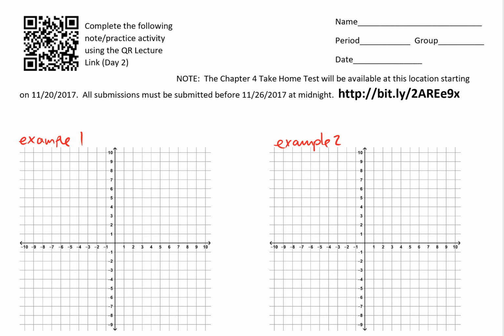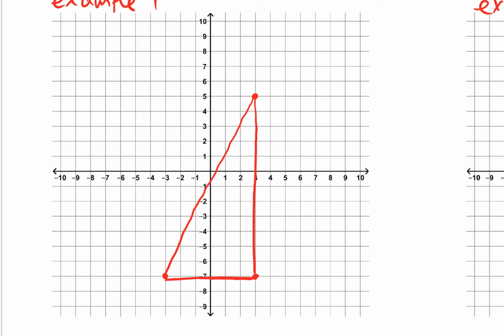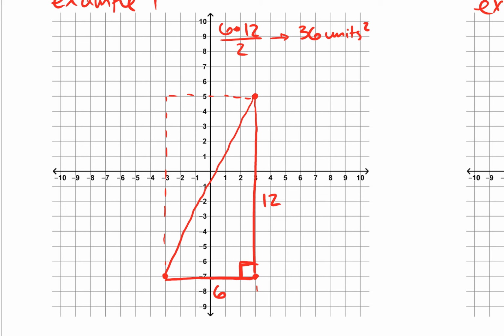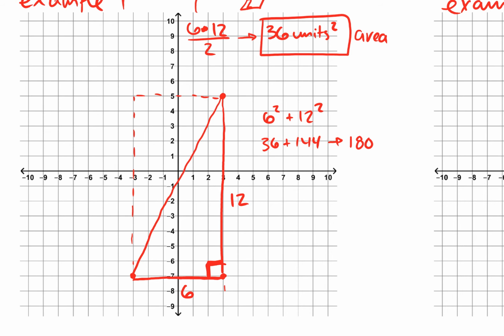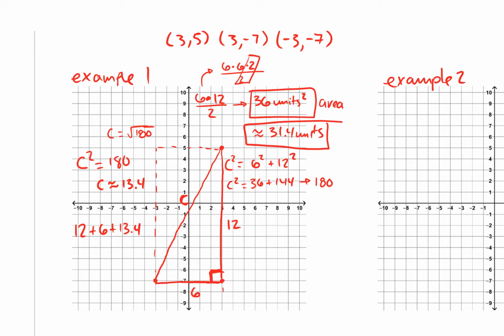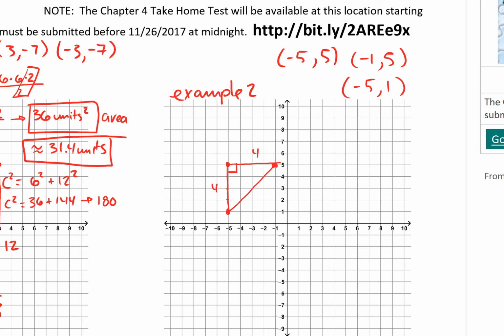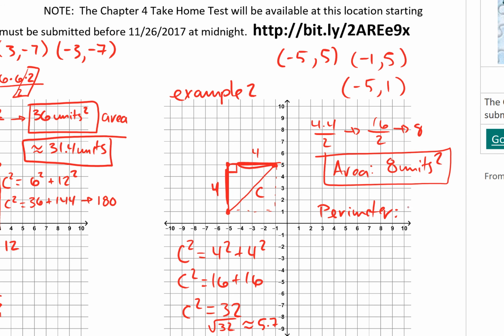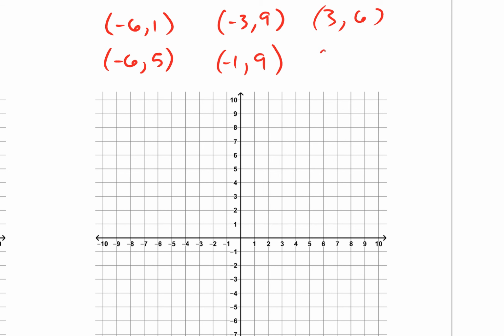page 1 11 17